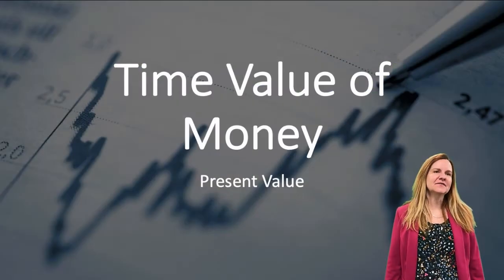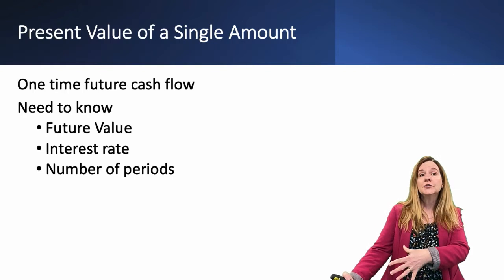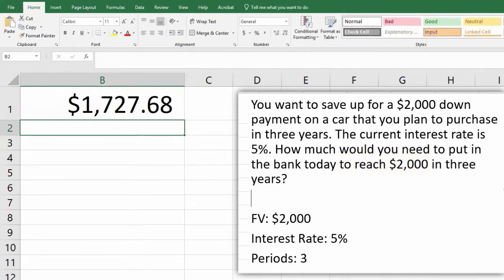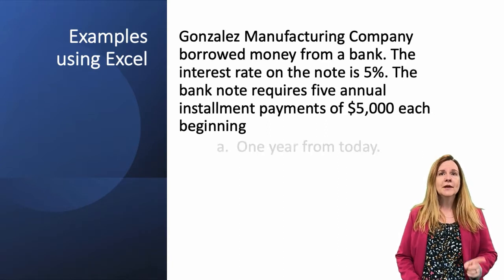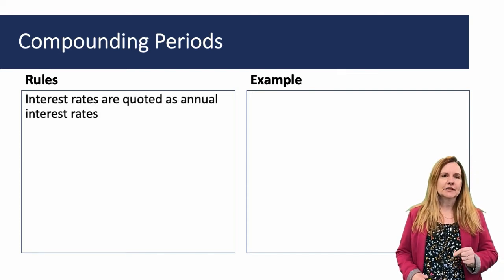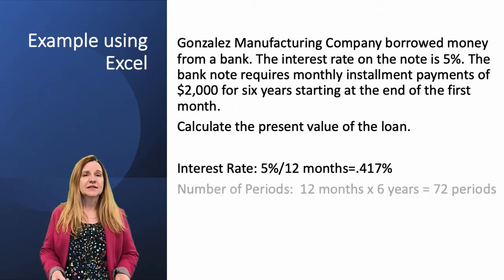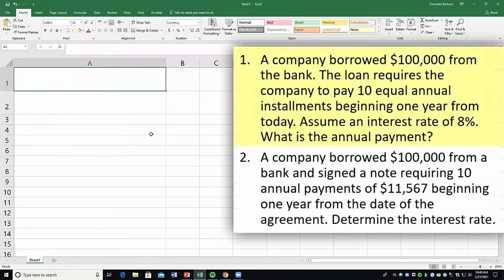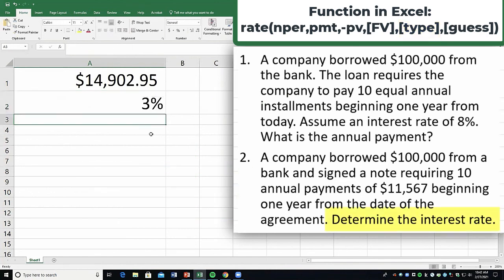Time Value of Money: Calculating Present Value v.2 [Professor Barbara Gonzalez)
Overview and examples involving present and future value of money.   Click here to view the notes that accompany this video

Changes from previous version: Highlights and callouts added to the Excel examples.